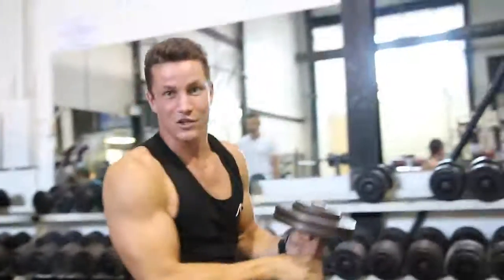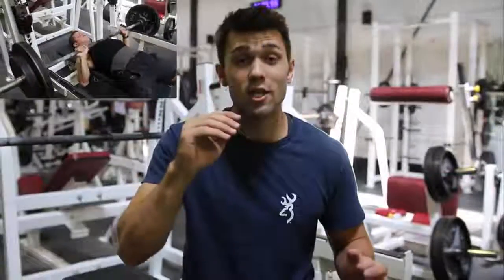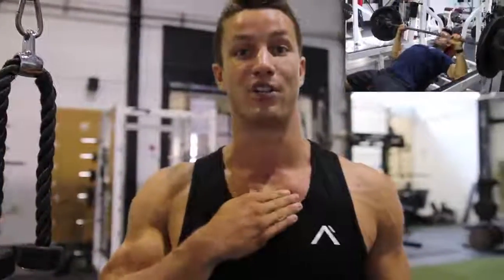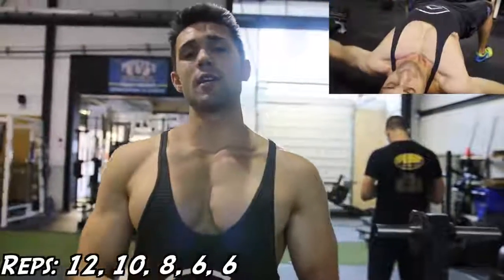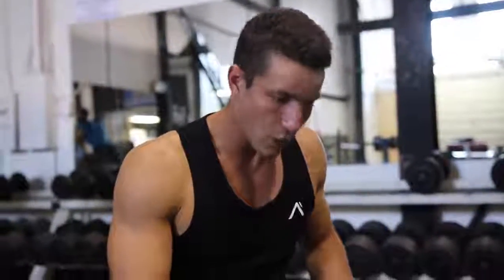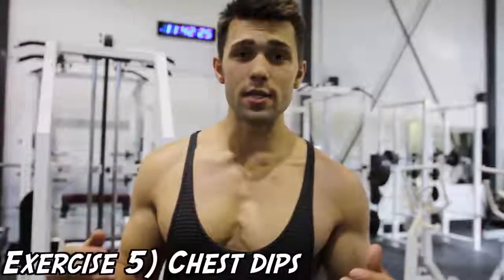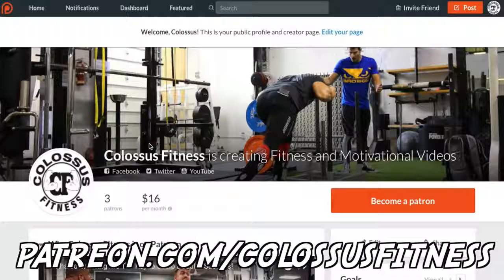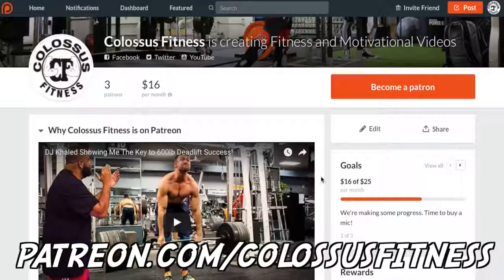Arnold Schwarzenegger's Full BEAST Chest Workout for Maximum Gains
We decided to mix things up today so we gave one of Arnold Schwarzenegger's chest workout a try. It was KILLER! Try it out for yourself.

1) Bench Press: 12, 10, 8, 6, 4 or 3 rep
2) Incline Barbell Press: 12, 10, 8, 6, 4 or 3 reps
3) Strict Dumbbell Flies: 12, 10, 8, 6 & 6 reps
4) Dumbbell Pullovers: 5 sets of 15-20 reps
5) Chest Dips: 4 sets of 15 reps
COACHING, BLOG, STORE: